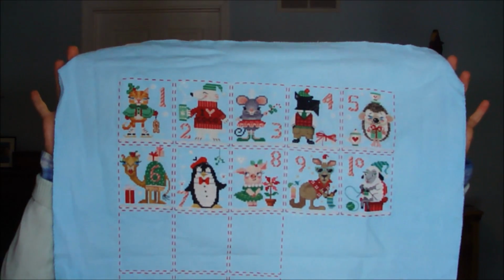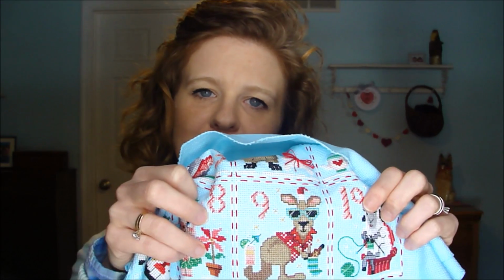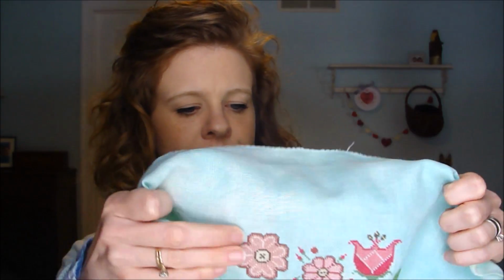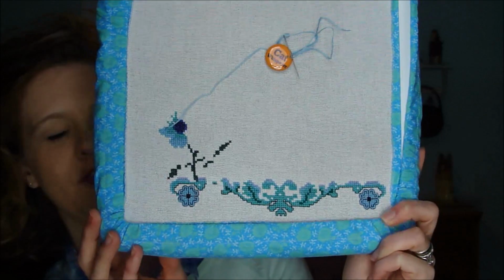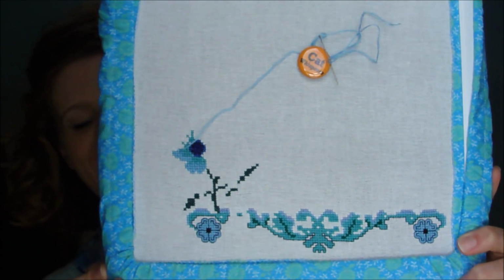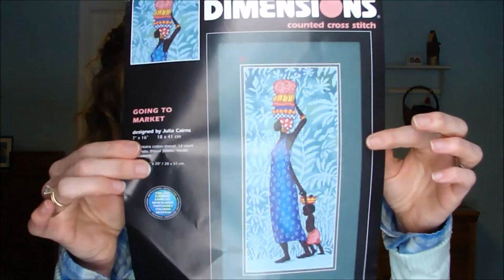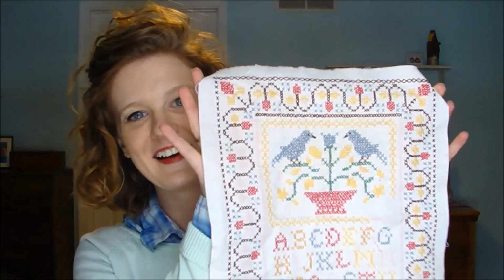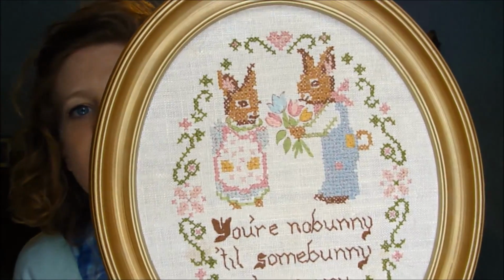Flosstube Cross Stitch WIP Update, Thrift Store Haul, and Cat Show & Tell!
In which I share my WIP progress, the gorgeousness of Will Shakespeare, stuff I found at the dusty thrift store, and how fat my cat is.

Newsletter!  Become a Lindy Stitcher VIP, get free cross stitch patterns delivered to you

STUFF MENTIONED:

Main Coons and how fat they are